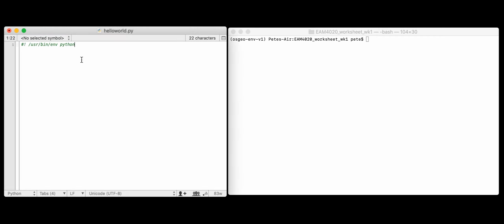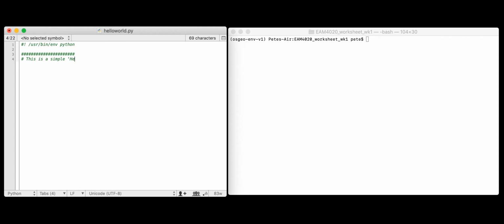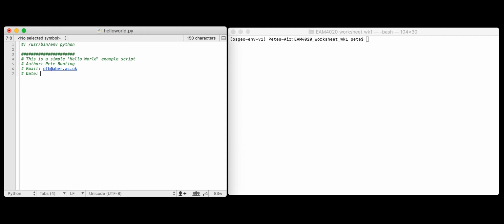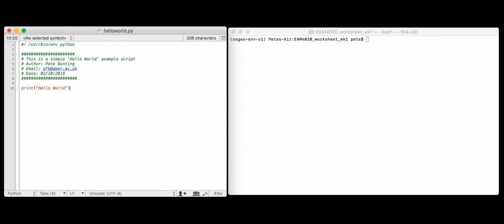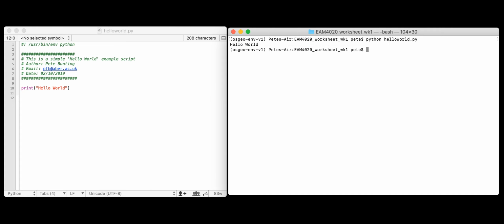Python: Hello World Script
This is a simple video illustrating how to create a 'Hello World' python script and run it.